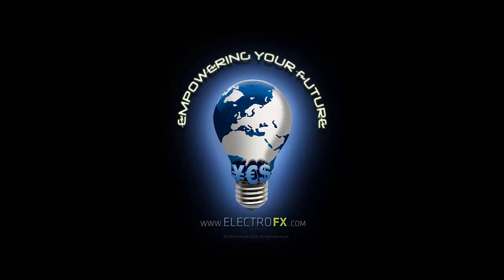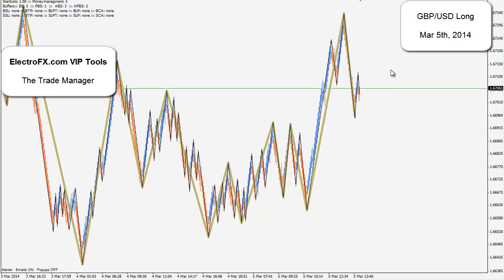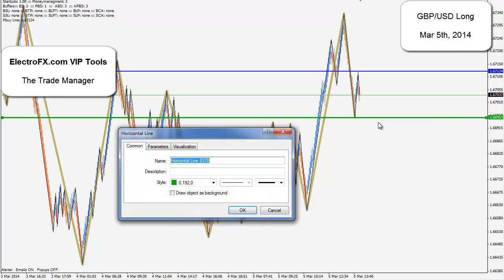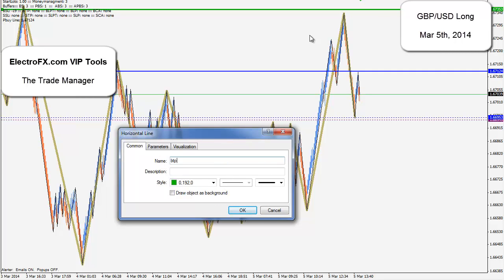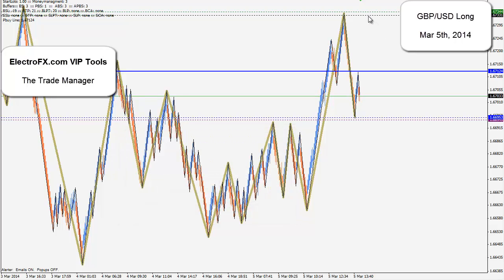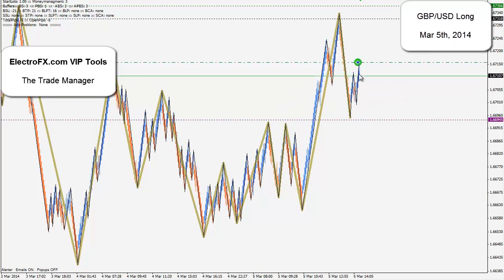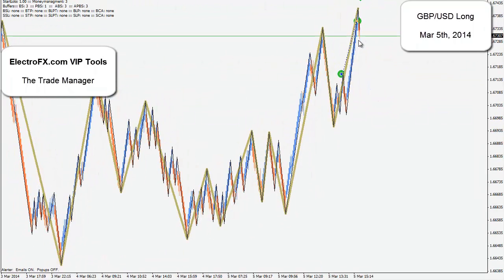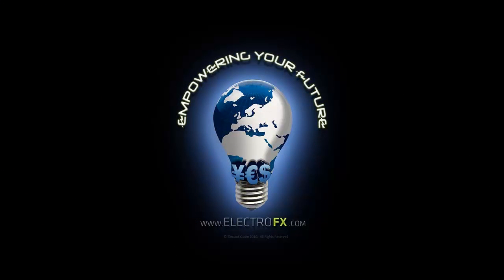Forex Trading Strategies - Day Trading - Mar 5th, 2014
Simple Forex Trading Strategies that Work:
The next day trading video for the series and this time a long on the GBPUSD. This trade follows the trend of the day after the initial powerful push up. The expectation after such a move was the pullback buy and once an entry trigger formed that was the last piece of the puzzle. This trade was executed using the Trade Manager on the WavEFX charting system which allowed me to execut this trade using just a few minutes of my time.

What is WavEFX?
WavEFX is a timeless yet organic charting style that has been developed to clean up what is messy on lower timeframe candlestick charts. An entire video course has been put together to explain WavEFX and is beyond the scope of this video.

What is the Trade Manager?
The Trade Manager (TM) is a tool included with basic VIP membership at ElectroFX.com and provides you with a safe and easy way to trade in a set and forget fashion with just a few minutes here and there.